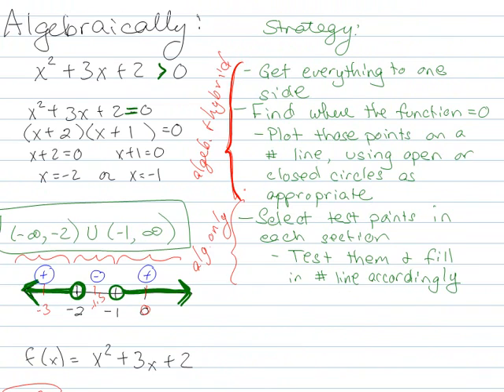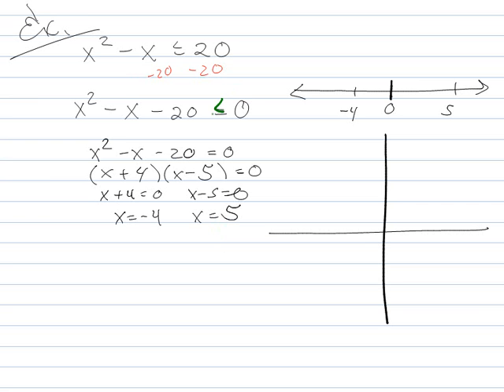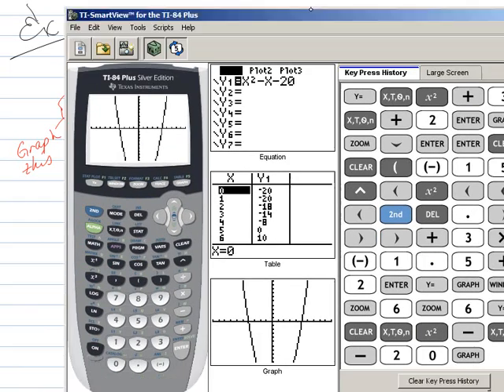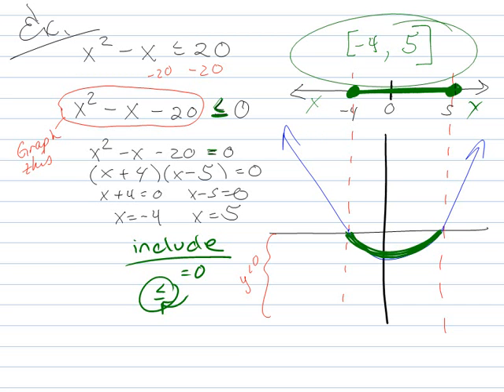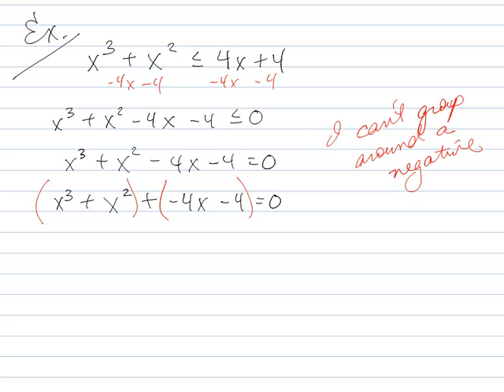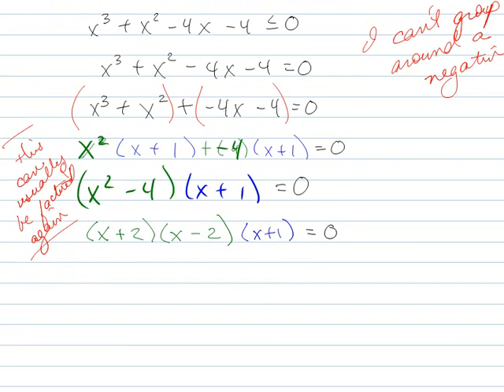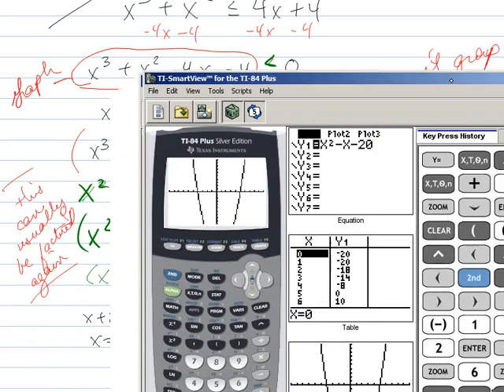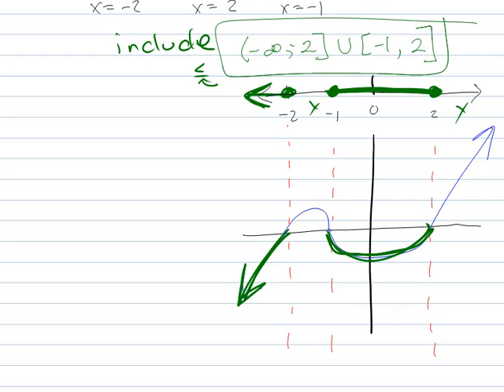Practice Solving Quadratic Inequalities